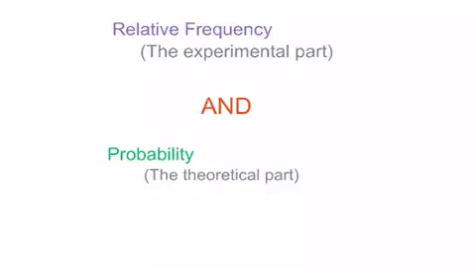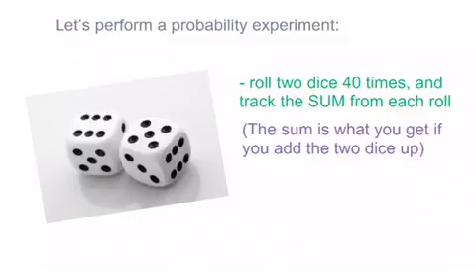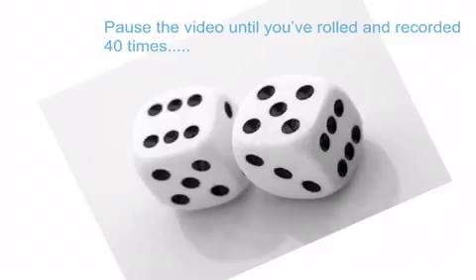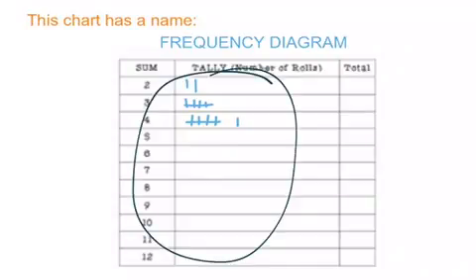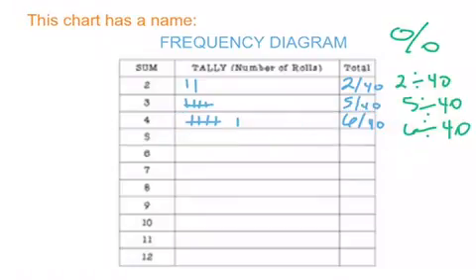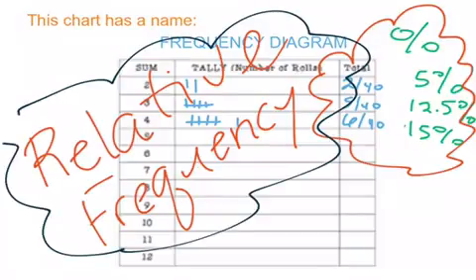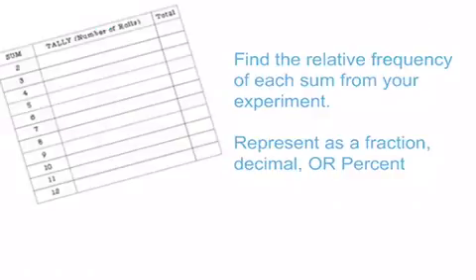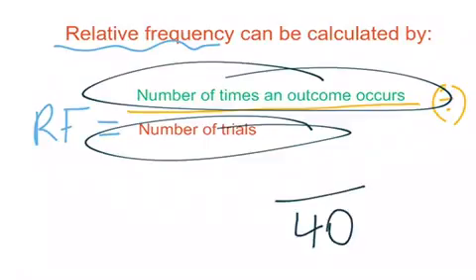08. Relative Frequency